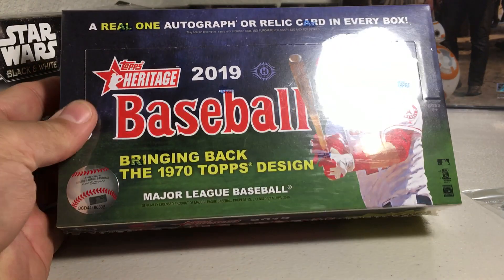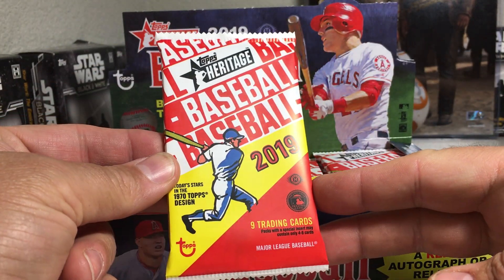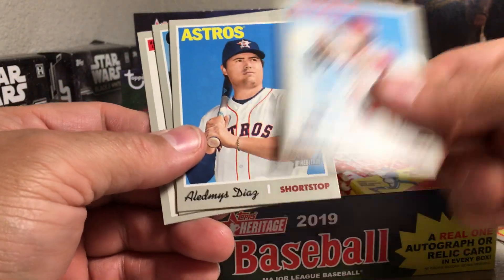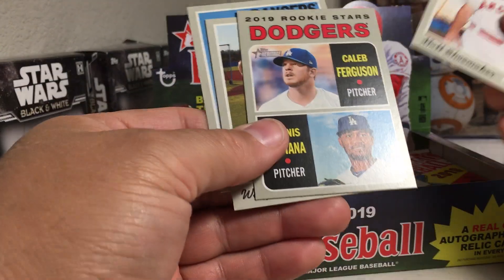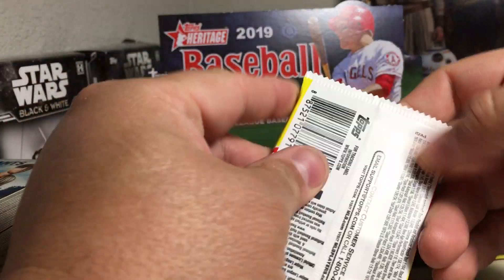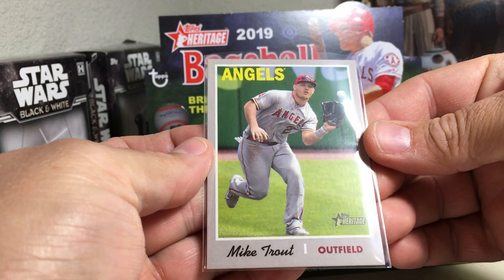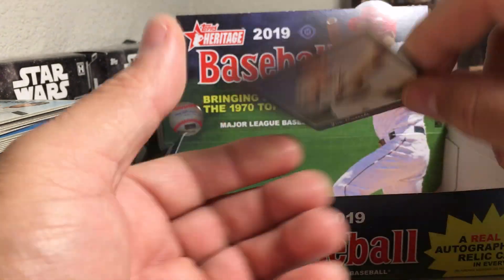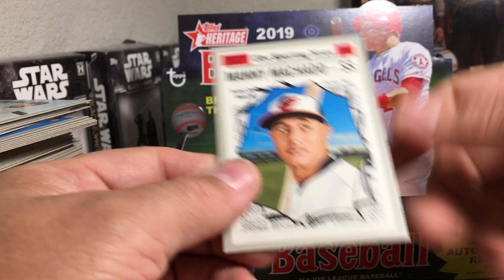2019 Topps Baseball Cards Opening Series #16 - Hobby Box #1 of 2019 Heritage